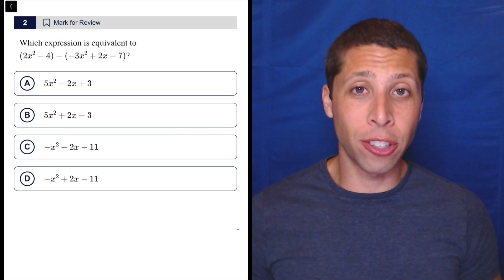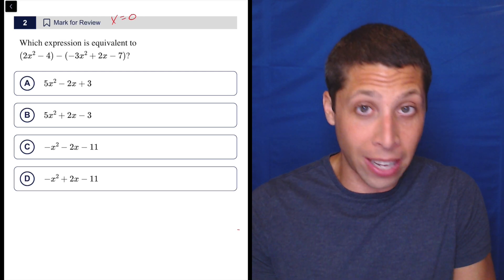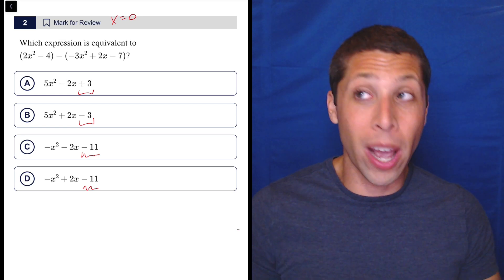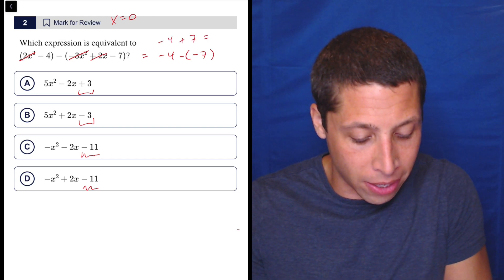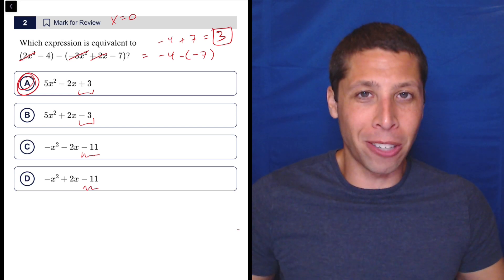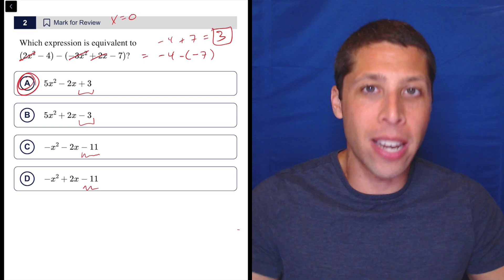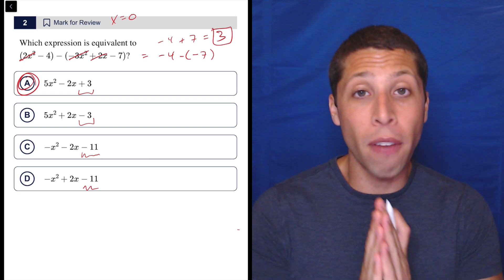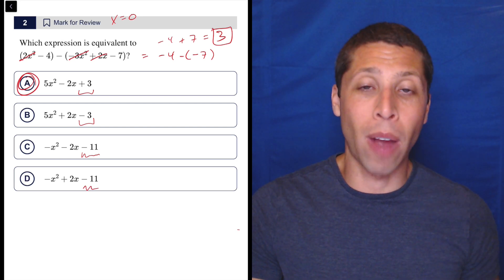Equivalent Expression Exercise 2, Qn. 2 (SAT Question Bank 60fdb4d4)